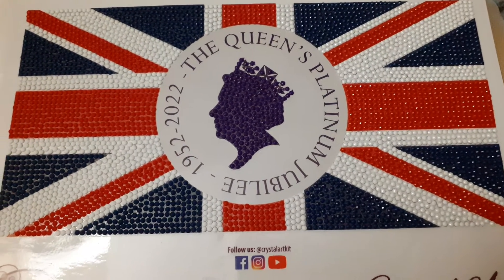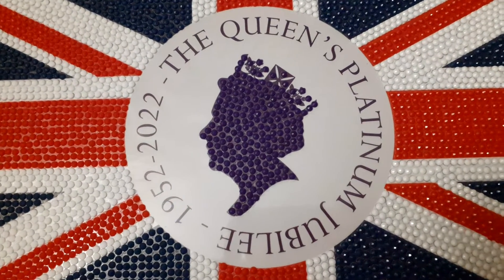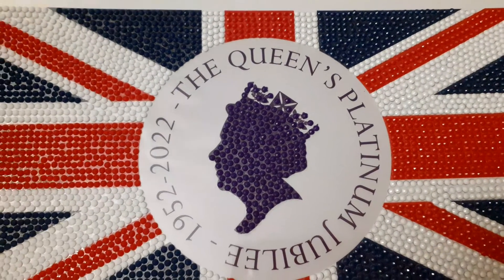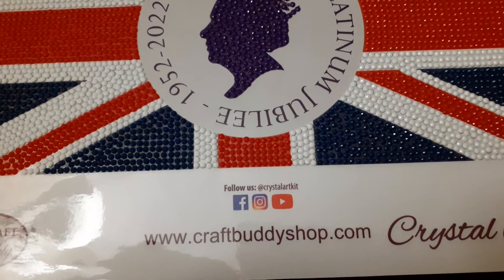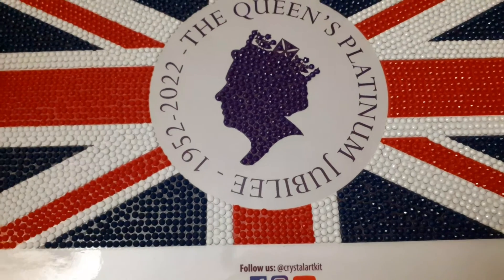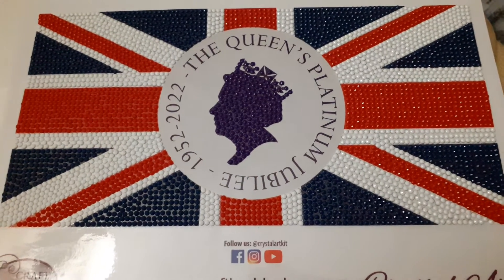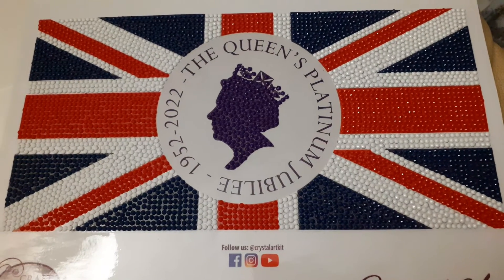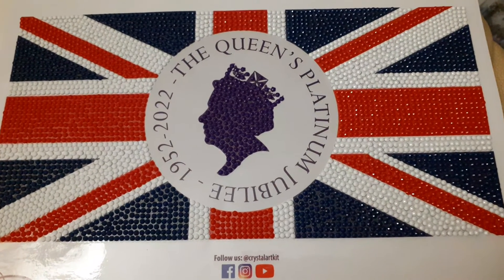diamondpainting Crystal art flag finished